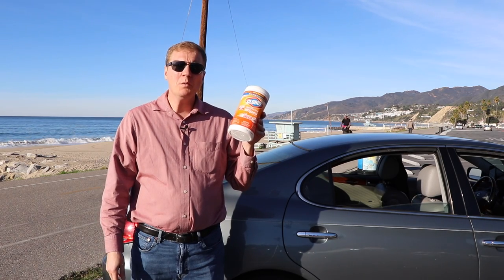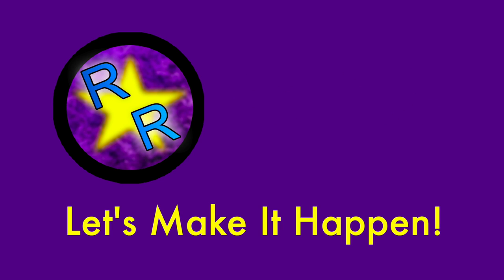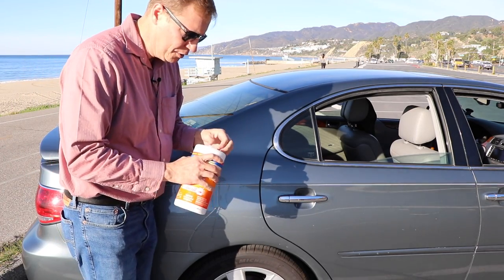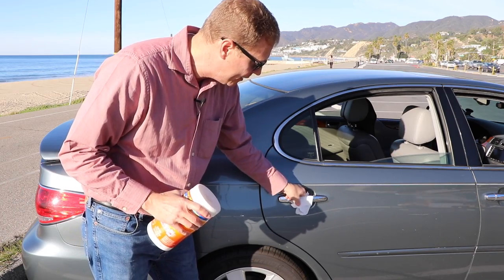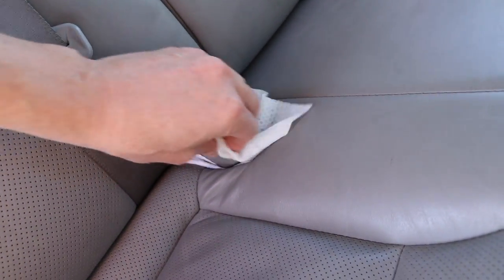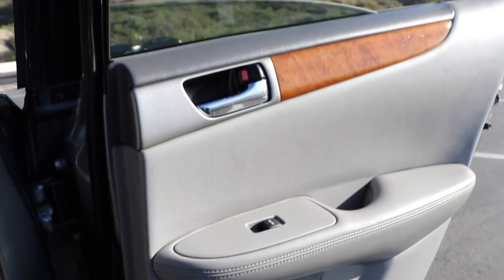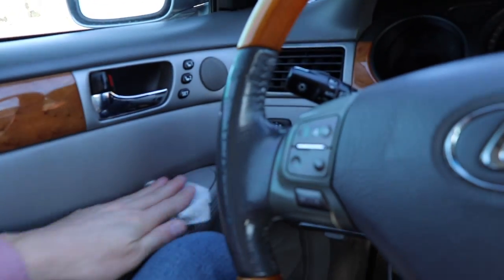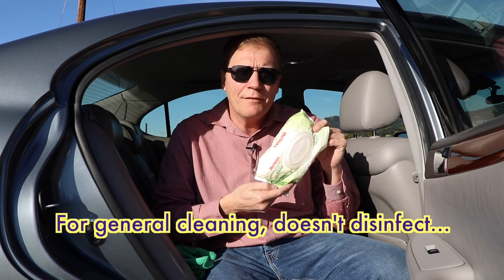Disinfect Your Ride - RussRyde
Hello fellow and future rideshare drivers,

How often do you disinfect, or sanitize, your car?  Why should you?  You need to have a clean car but you also need to have a sanitary car.  Cleaning agents just remove dirt and grease.  Bleach and antibiotics kill germs.

In this video, I’ll show you how you can quickly disinfect your car in places that most passengers (riders) touch.  Yes, it is a simple concept but important.  Healthy passengers can ride more often, increasing your earnings.  Your family and friends will also appreciate that you look out for their health as well.  After all, they sit in the same seats as your paying riders.  Finally, you should wipe down the steering wheel and other surfaces that you are in contact with.

I encourage you to put good ideas into practice…let’s make it happen!

What do you think of this simple, but vital, tip to disinfect for your passengers?  Please share in the comments below.

Russ